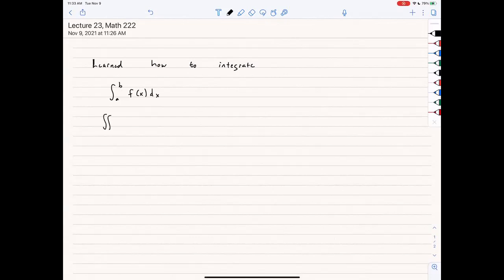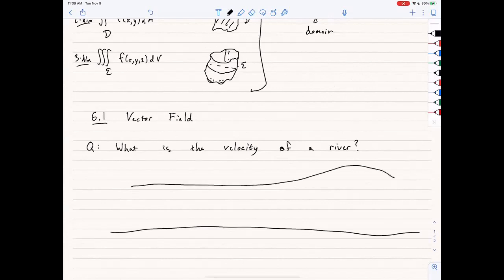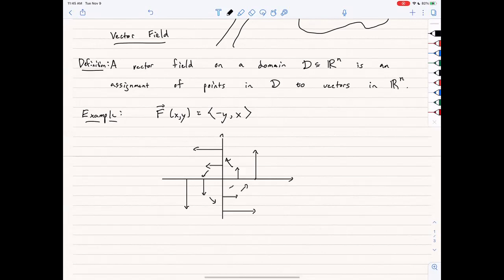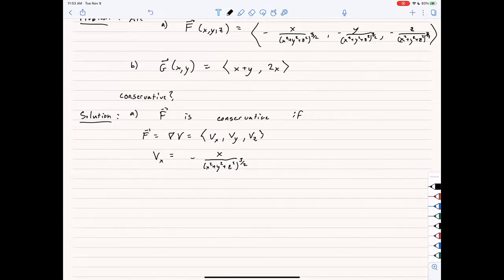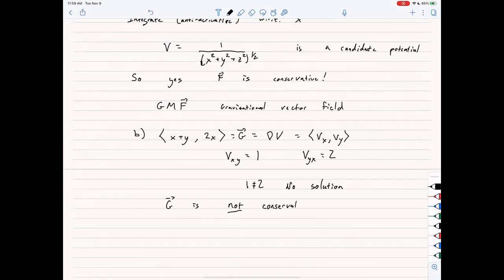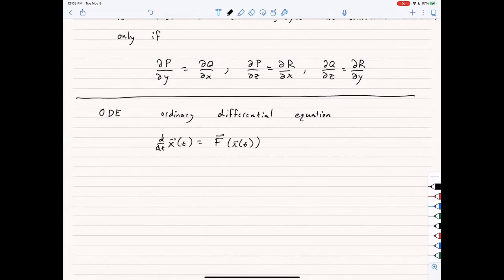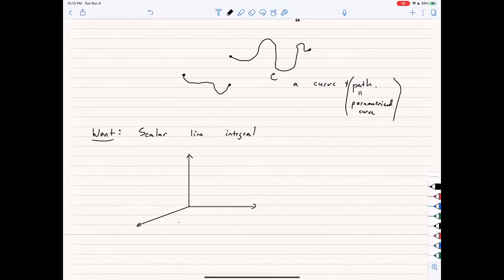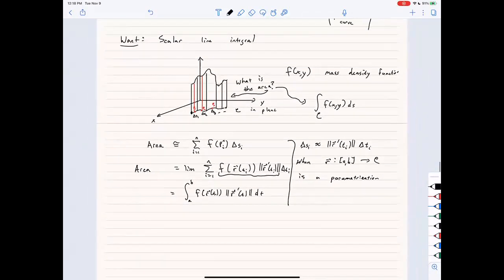Lecture 23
Vector fields and scalar line integrals